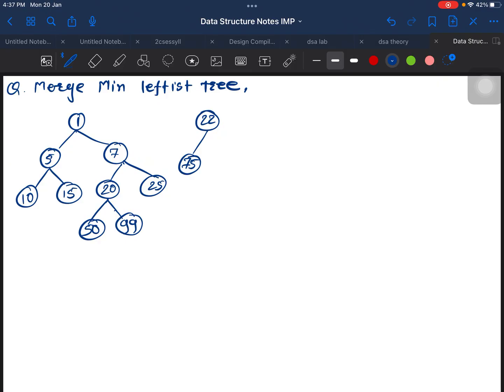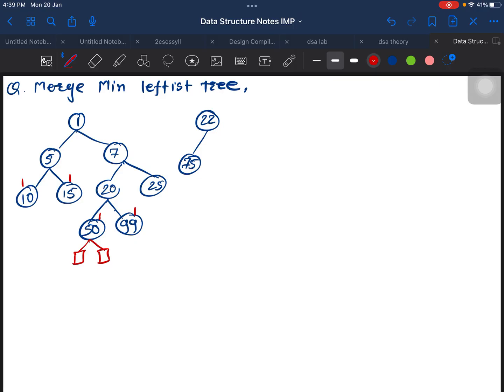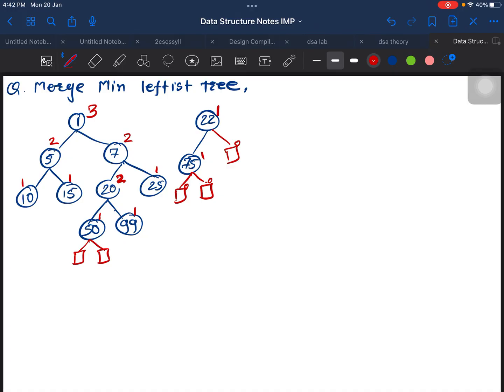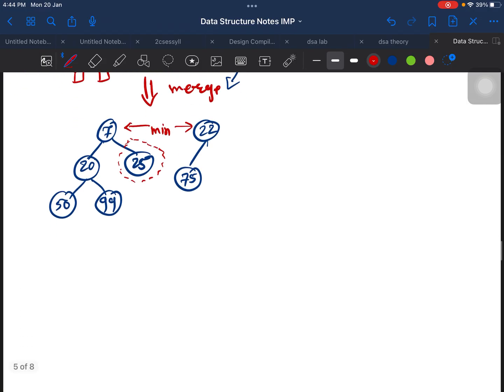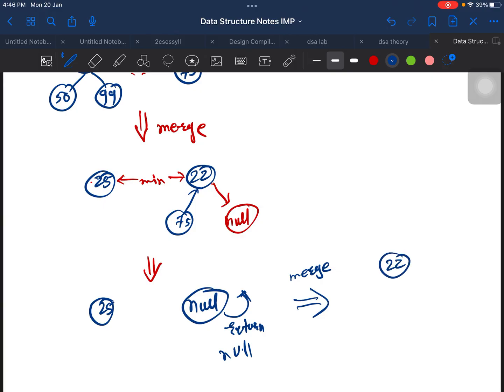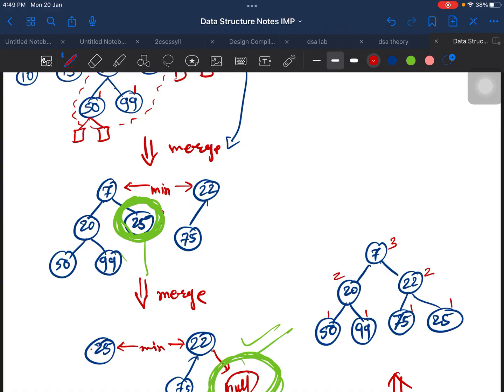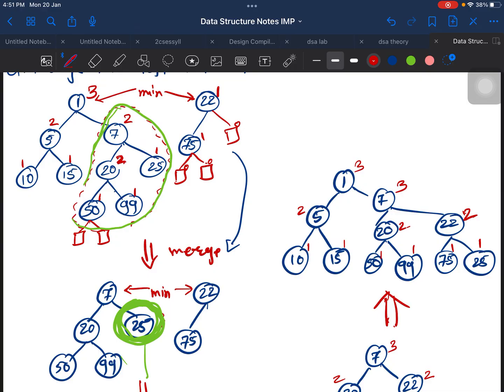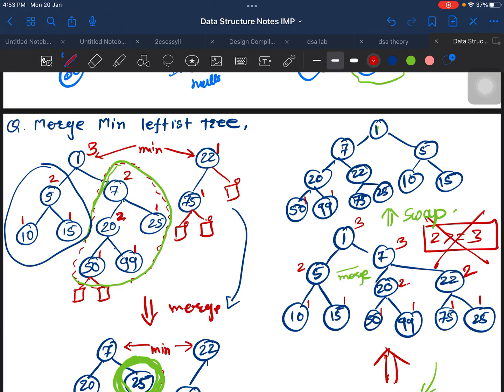Min Leftist Tree Example-2 | Merge Operation in Leftist Tree | Min-Max Leftist Tree | BCS304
Min Leftist Tree | Merge Operation in Leftist Tree | Min-Max Leftist Tree | BCS304 | Vishal Sathawane 🌳

Welcome to this in-depth tutorial on Leftist Trees by Vishal Sathawane! In this video, we’ll explore:
✅ What is a Min Leftist Tree?
✅ How to perform the Merge Operation in Leftist Trees.
✅ Understanding Min-Max Leftist Trees and their importance.
✅ Real-life applications of Leftist Trees in data structures.

This video is part of the BCS304 course, designed to help you master advanced data structures and their operations. Whether you're a computer science student or an enthusiast, this video has something valuable for you!

📌 Timestamps:
00:00 - Introduction
02:00 - Min Leftist Tree Overview
06:30 - Merge Operation in Leftist Trees Explained
12:15 - Min-Max Leftist Trees
16:30 - Practical Applications

📢 Follow Vishal Sathawane for more educational content on Data Structures, Algorithms, and Programming!